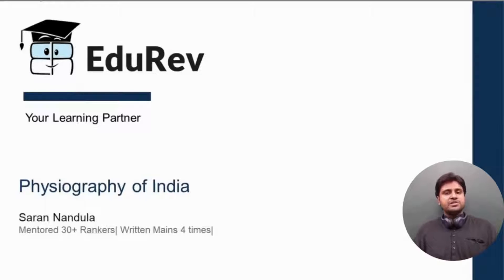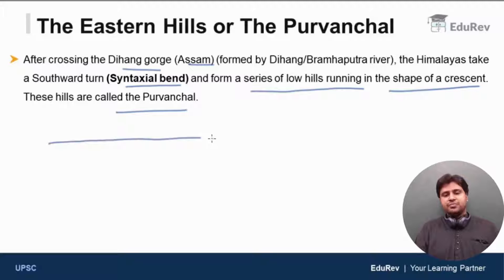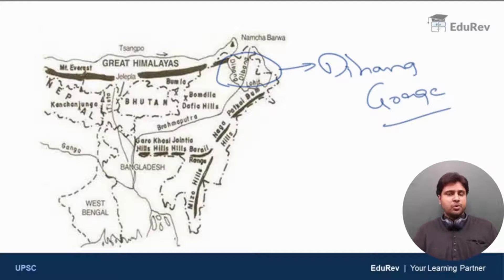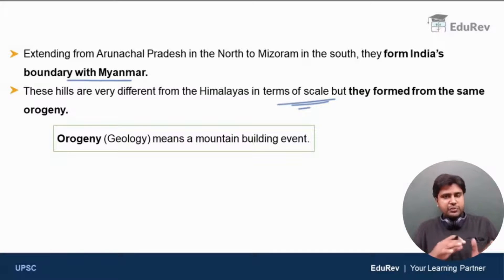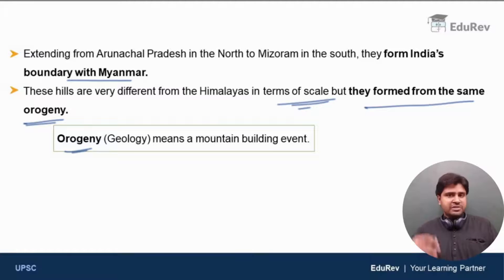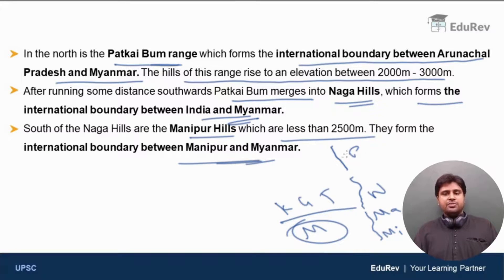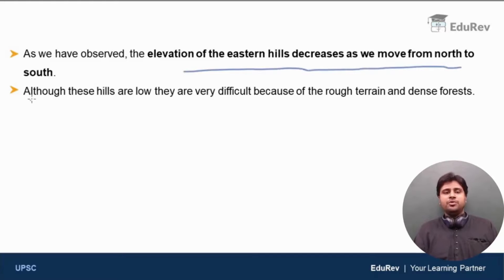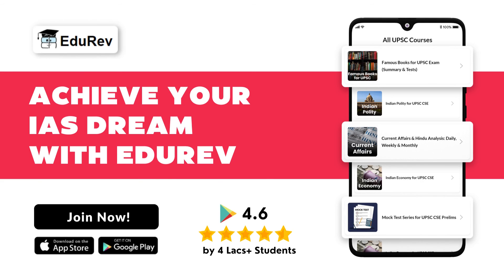The Purvanchal Range | Himalayas | Geography for UPSC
Explore the Purvanchal Range of the Himalayas in this informative video, perfect for UPSC geography aspirants. Learn about its location, geological features, and importance in the Indian subcontinent. Understand the role of the Purvanchal Range in the geography of the eastern Himalayas. Don't miss this crucial topic for your UPSC preparation!